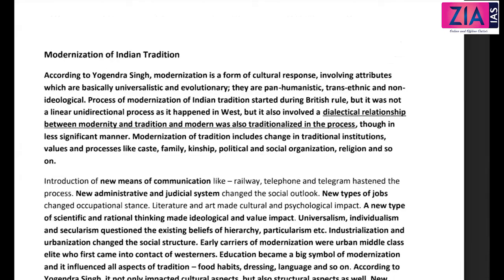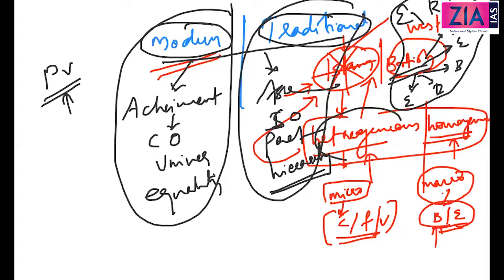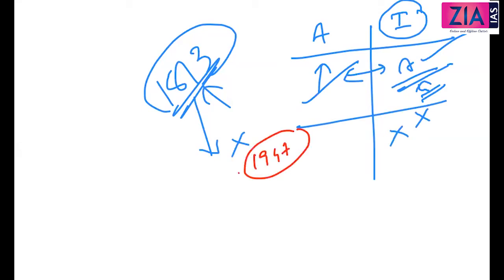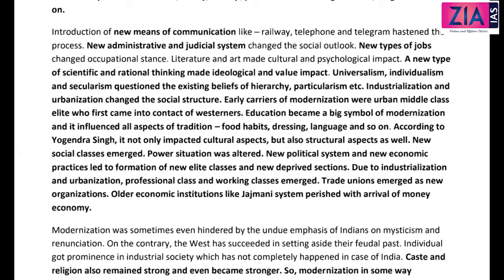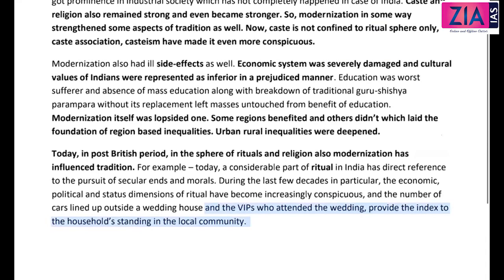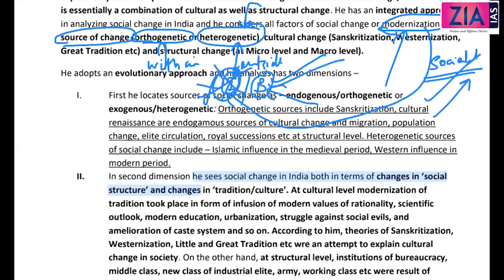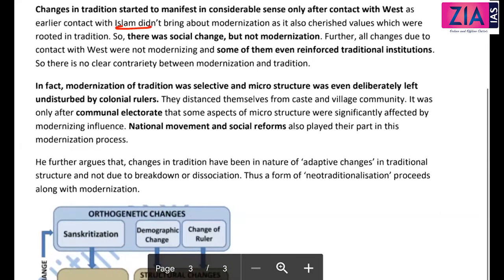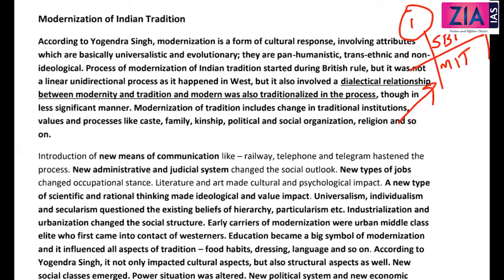Modernisation of Indian Tradition | Yogendra Singh's Integrated Approach Explained | UPSC Sociology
IAS Mentorship

Sociology Mentorship

IAS Course

In this video, we analyze Modernisation of Indian Tradition with a detailed focus on Yogendra Singh's concepts. The session examines the interplay between tradition and modernity in India, highlighting structural and cultural changes. Key factors like orthogenetic (endogenous) and heterogenetic (exogenous) sources of modernization are explained alongside concepts like selective modernization and neotraditionalization.

Key Topics Discussed:

Distinction between modern and traditional elements
Yogendra Singh's integrated approach: Cultural and structural changes
Micro and macro level changes in Indian society
Role of British colonialism in modernizing Indian traditions
How sanskritization and westernization influenced tradition
Examples of modernization and traditional continuity
Perfect for UPSC Sociology optional preparation, this video will help aspirants understand the complex relationship between tradition and modernity in India, integrating historical, political, and sociological perspectives.

Key Takeaways for IAS Aspirants:

Understand structural and cultural modernization
Analyze changes at the micro and macro levels
Master the role of colonialism in shaping modern India